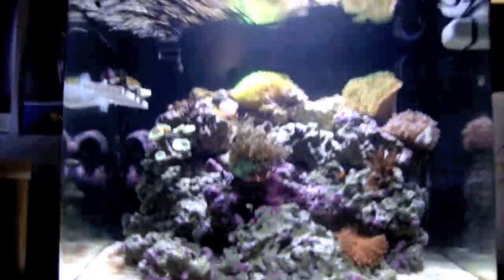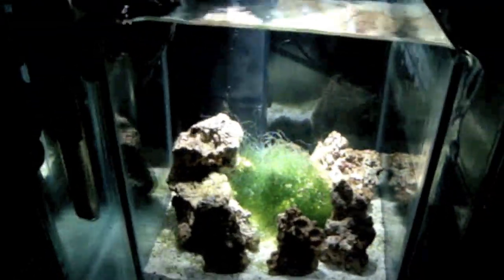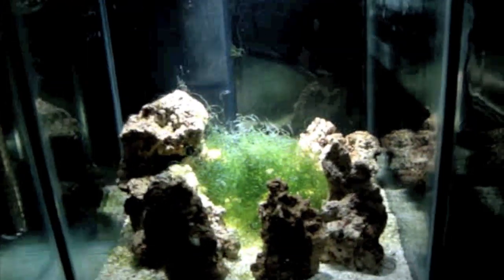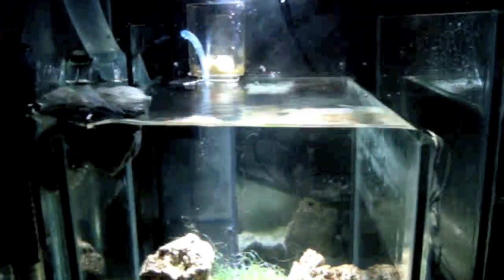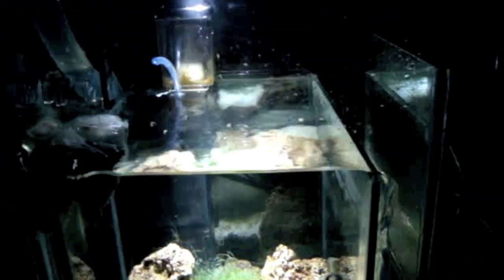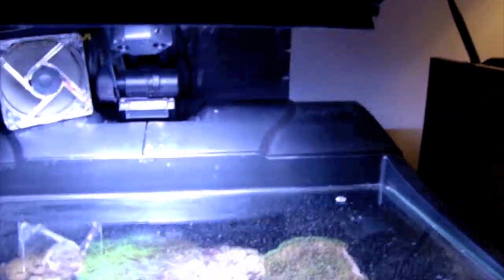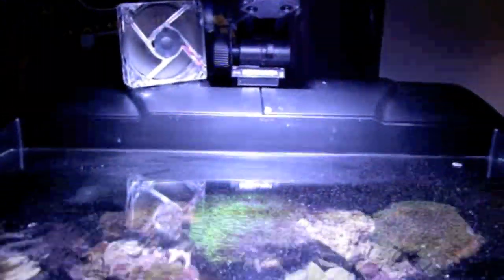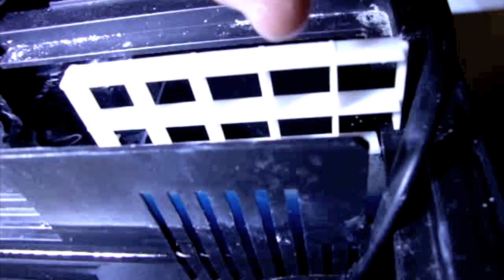Biocube 29 Custom DIY Sump Refugium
DIY built a custom sump for the biocube 29 stand. Fits perfectly in the stand with enough room to have still have your top shelf and run the required plumbing.  Sump is made out of glass.